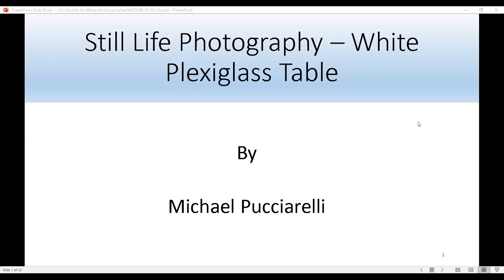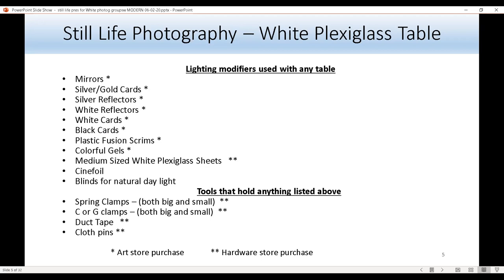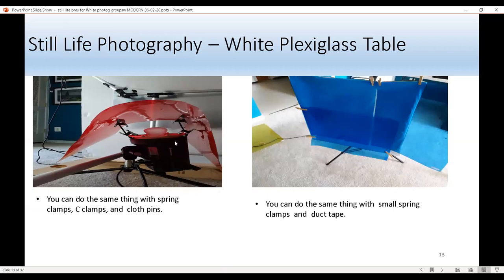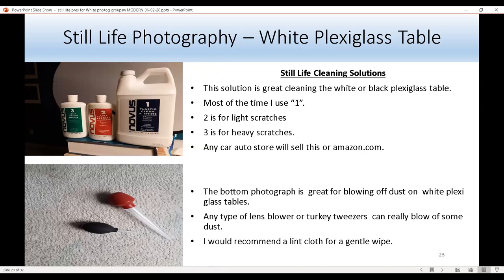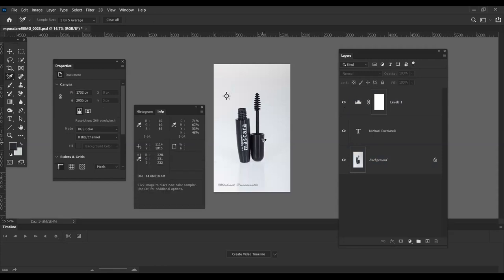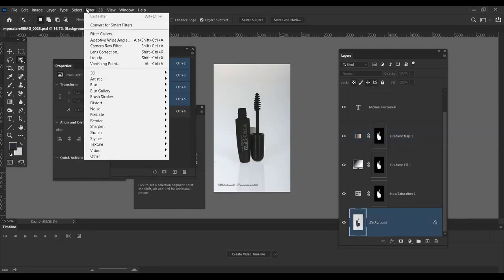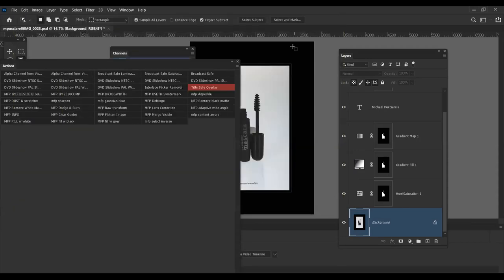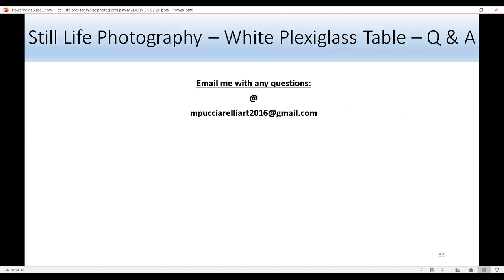Still Life Photography – White Plexiglass Table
This webinar is about how Michael Pucciarelli use the White Plexiglass table in his still life photography and when he builds his fine art photography website called Fine Art Photography of Michael Pucciarelli – https:\\
There is so much you can do with the white plexiglass table with one light, two lights, and three lights alone.  Many lighting modifiers from art stores can really help create a beautiful still life image with this plexiglass table.  Other tools that you buy at hardware store can help this process. Below is the table of contents.
1. Introduction                                              0:00
2. Sample Images                             1:01
3. Agenda                                                1:18
4. Lighting Modifiers Page                           2:00
5. White Plexiglass Table                              6:13
6. One Light                                                    7:31
7. Two Lights                                                   9:16
8. Three Lights                                               11:08
9. Colorful Gels                                              12:33
10. Spring Clamps                                            13:20
11. Plastic Fusion Scrims                                14:20
12.  Silver Cards/Plexi Walls                          14:40
13. Camera Settings                                        15:22
14. White Balance Settings                            17:15
15. Noise Reduction Settings                        18:14
16. High ISO Speed Noise Reduction           19:09
17. Still Life Cleaning Solutions                     20:24
18. Lighting Modifiers                                     21:28
19. Big White and Black Cards                      23:51
20. Adobe Photoshop CC/ACR Demo          24:40
21. My Facebook Groups/Business Links    42:03
22. Q & A                                                           43:25